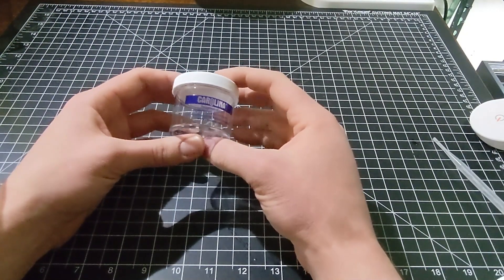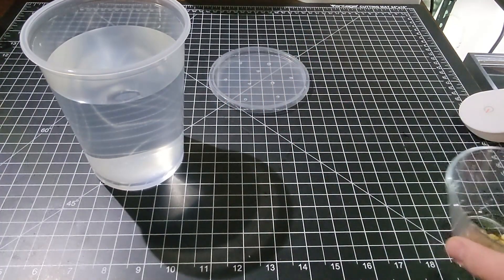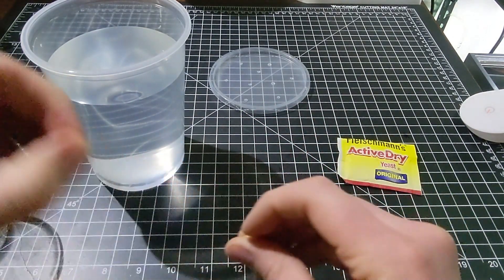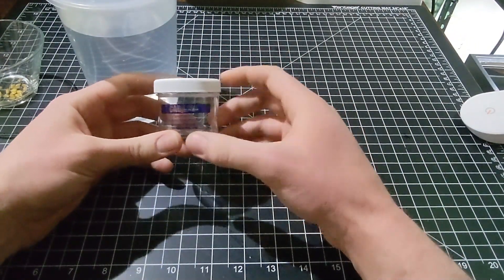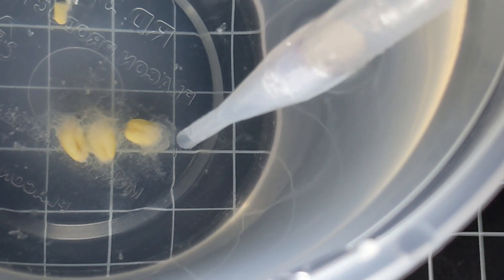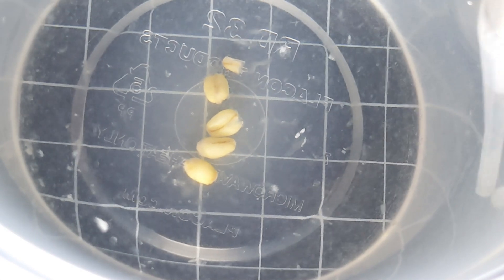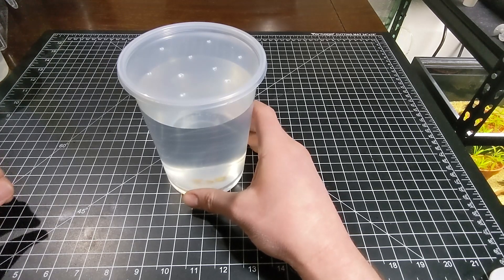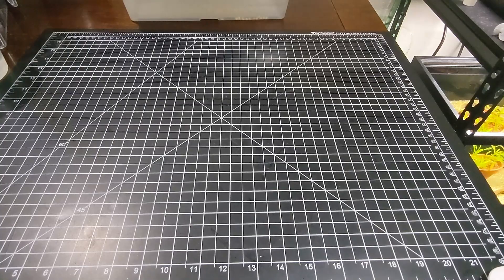How To Culture Paramecium For Fish Fry (Reliable Infusoria)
Learn how to culture paramecium to use as a first food for your very small fish fry. This is the same method (wheat and yeast) used to culture paramecium at scale for academic and research purposes.